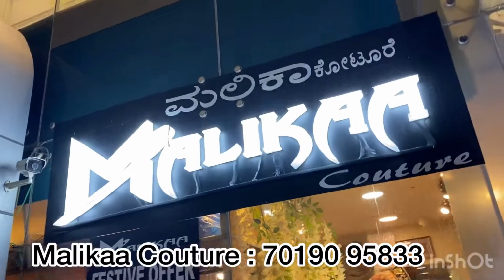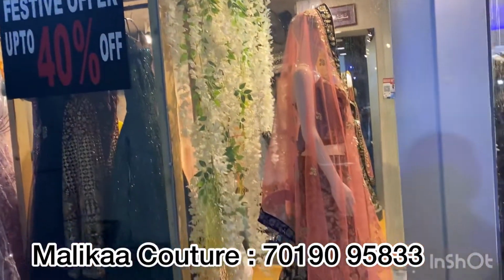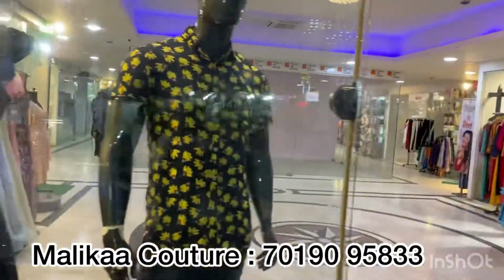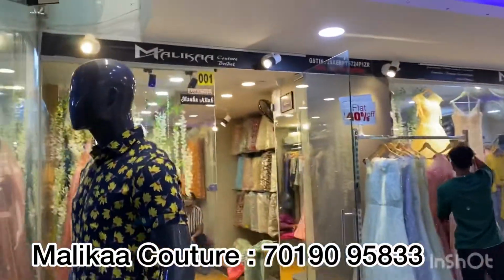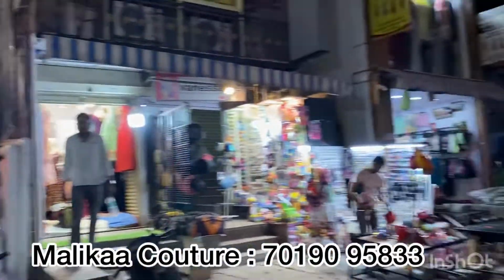Boutique Style Indo western Collection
WELCOME TO MALIKAA Couture

All ages all catagory#torseou#cotoure#pret#festive#seasonable#bollywood style designer studio#plazzo MALL
☐                    SHOPS
SHOP NO 1  MALIKAA COUTURE BRIDAL
SHOP NO 2 MALIKAA COUTURE FASHION
SHOP NO 78 MALIKAA MEN'S CLOSET

ADDRESS
ground floor Ibrahim sahib street off commercial Street Shivaji Nagar Tasker town Bangalore Karnataka 560001

LOCATION